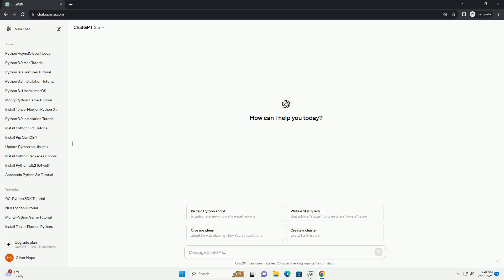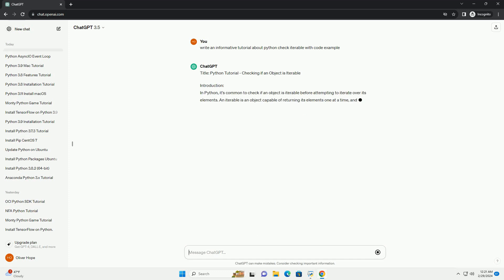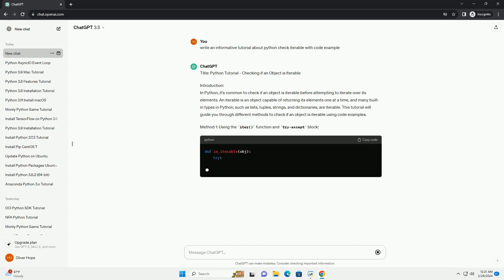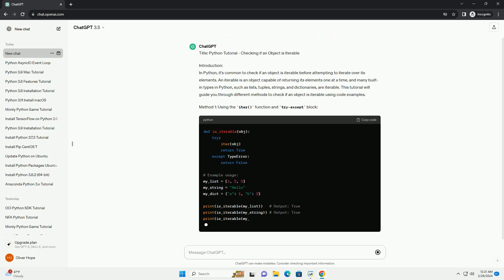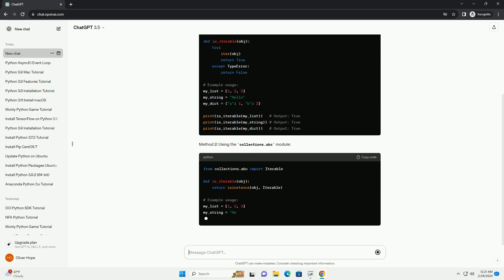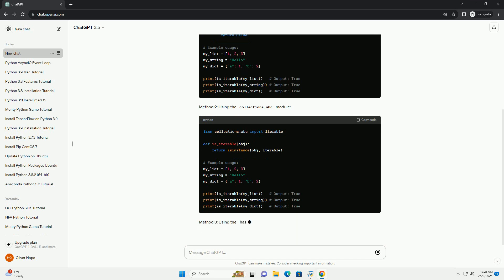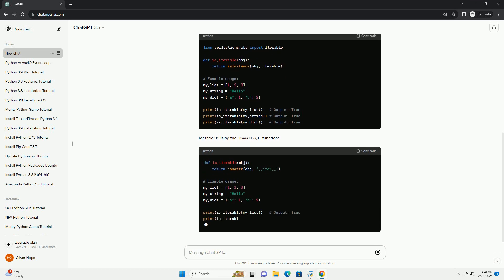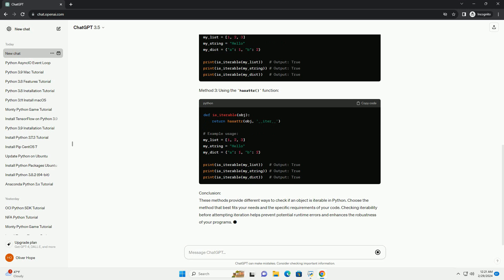python check iterable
title: python tutorial - checking if an object is iterable
introduction:
in python, it's common to check if an object is iterable before attempting to iterate over its elements. an iterable is an object capable of returning its elements one at a time, and many built-in types in python, such as lists, tuples, strings, and dictionaries, are iterable. this tutorial will guide you through different methods to check if an object is iterable using code examples.
method 1: using the iter() function and try-except block:
method 2: using the collections.abc module:
method 3: using the hasattr() function:
conclusion:
these methods provide different ways to check if an object is iterable in python. choose the method that best fits your needs and the specific requirements of your code. checking iterability before attempting iteration helps prevent potential runtime errors and enhances the robustness of your programs.

python check if string is number